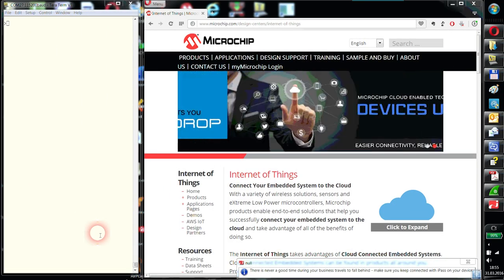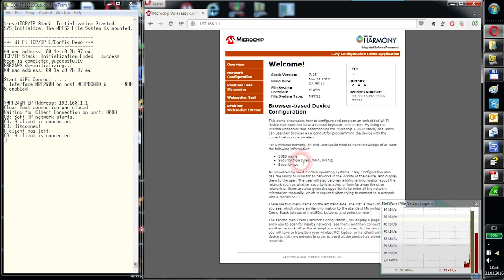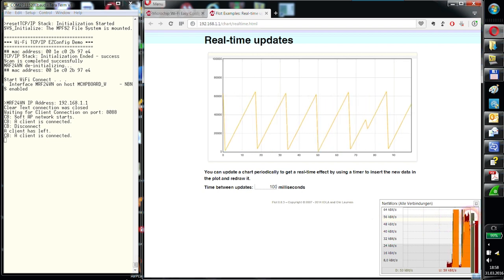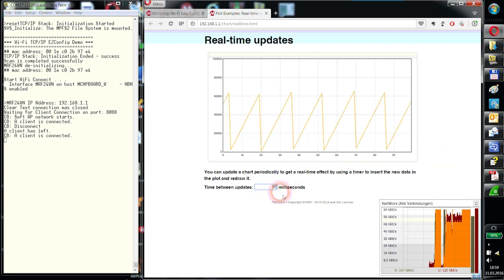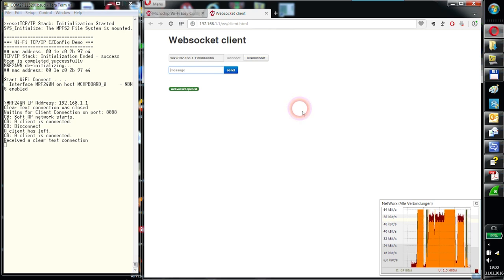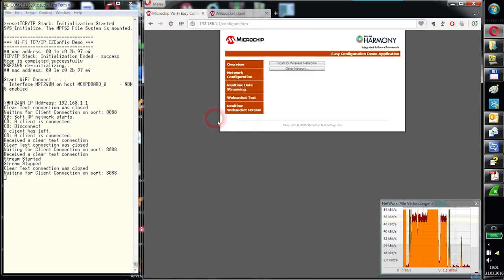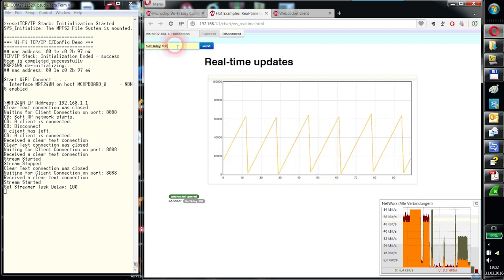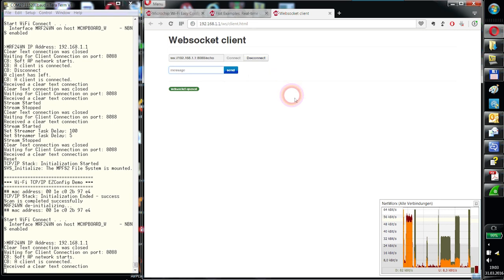JavaScript Oscilloscope Project using MPLAB® Harmony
This video will show you how to use Microchip evaluation boards and the MPLAB® Harmony Framework to create an online oscilloscope using JavaScript and Websockets.